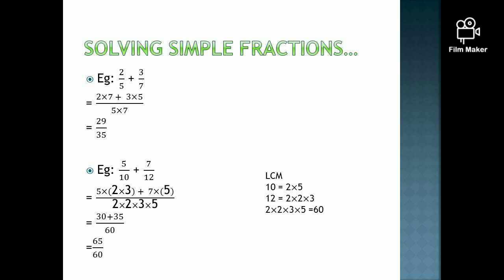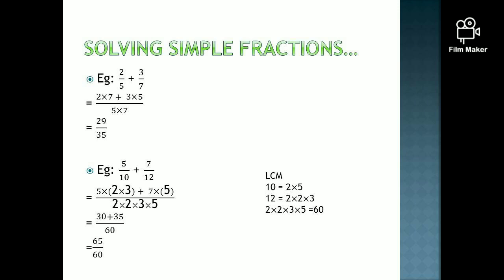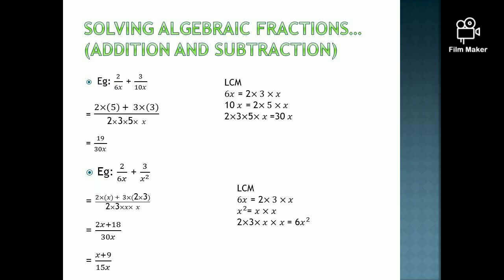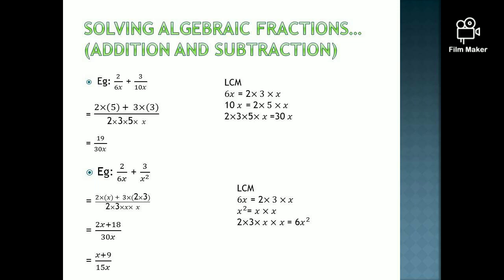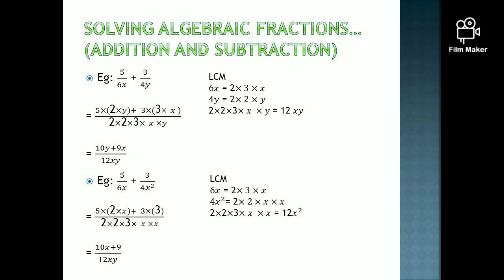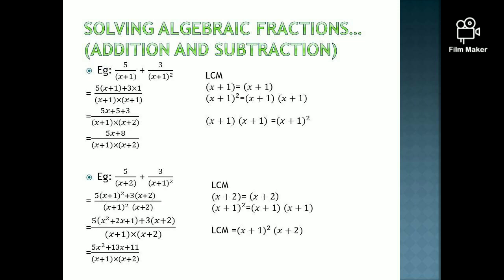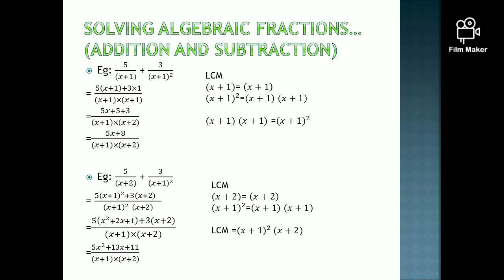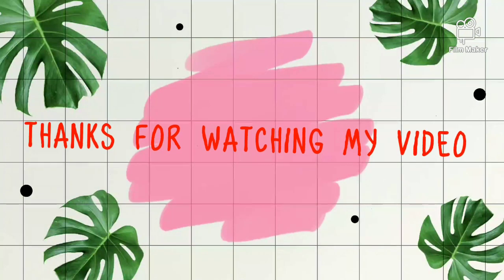Algebraic Fractions 02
This is the 2nd Video of the video series Algebraic Fractions.